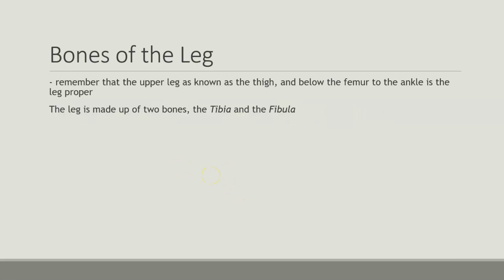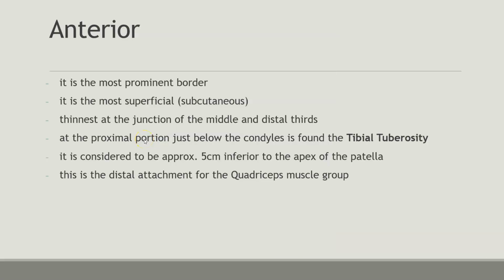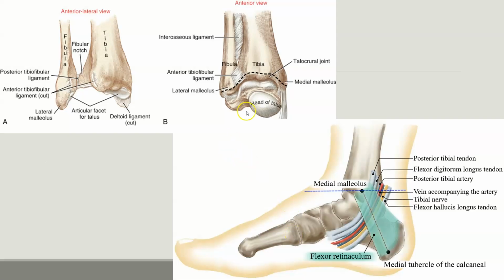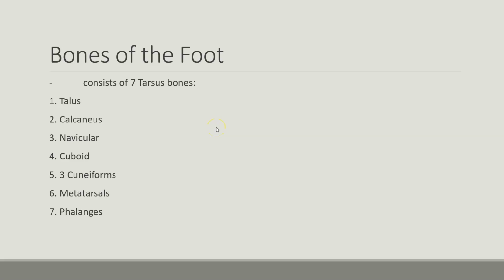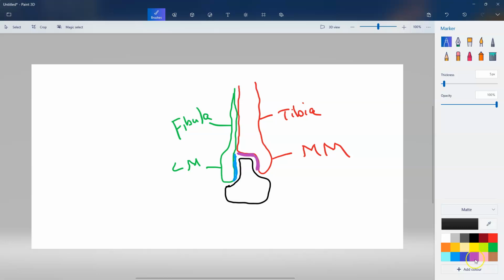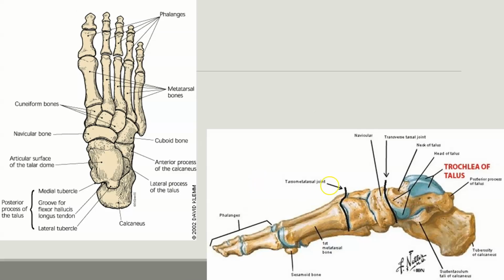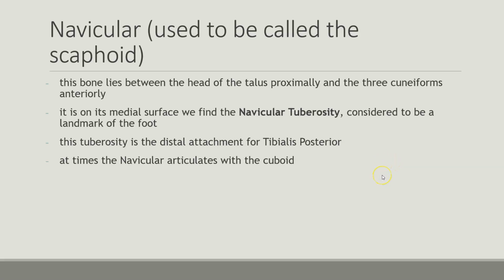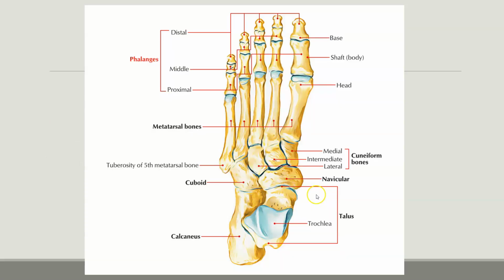Bones of the leg and foot